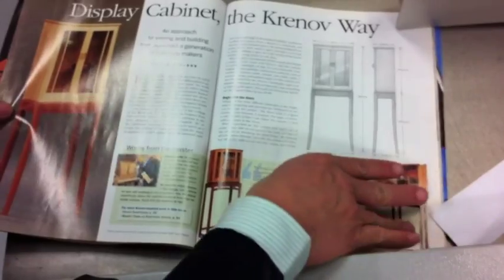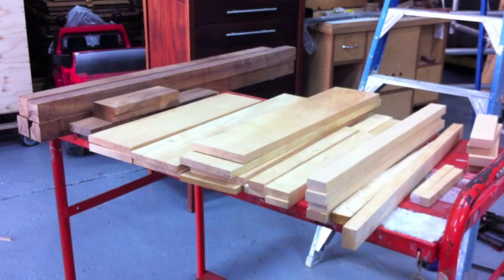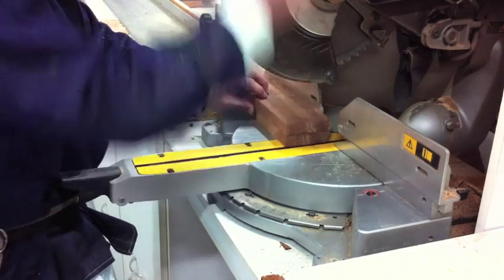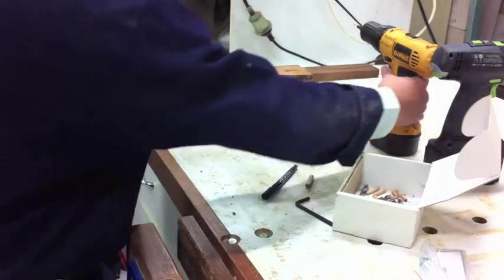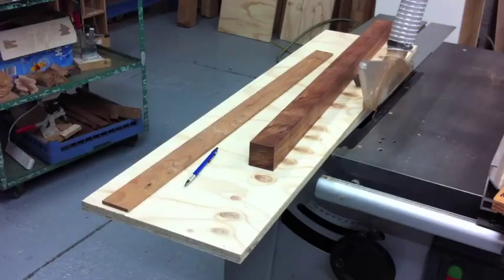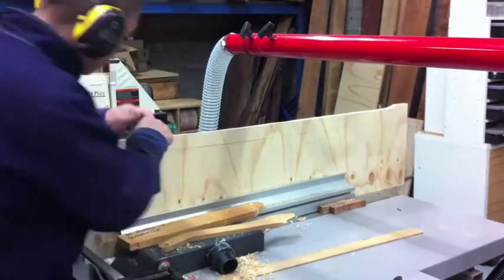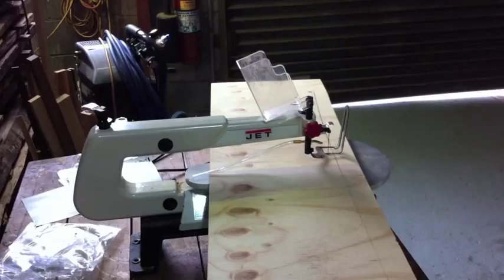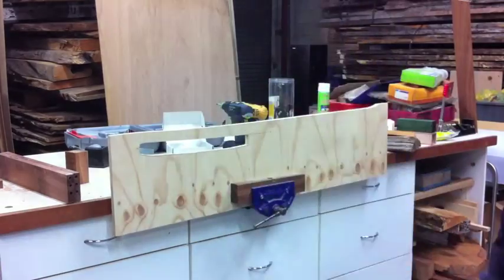Making a Blackwood and Huon Pine Krenov Style Cabinet - Video 1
How-to make a Krenov Style Cabinet.

Top is Huon Pine
Legs are Blackwood

Timberbits.com - Sharing my passion for woodworking